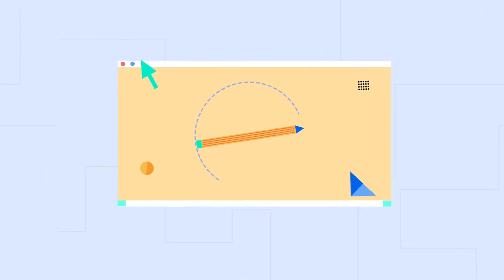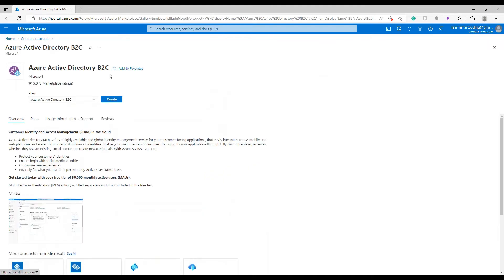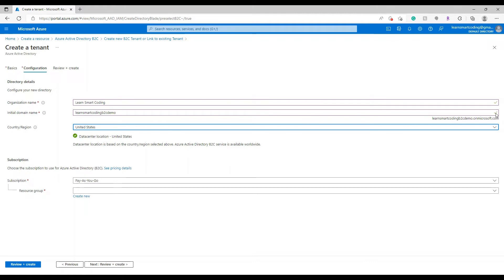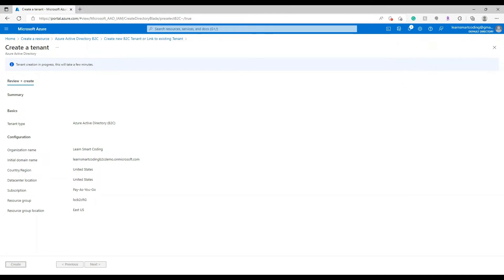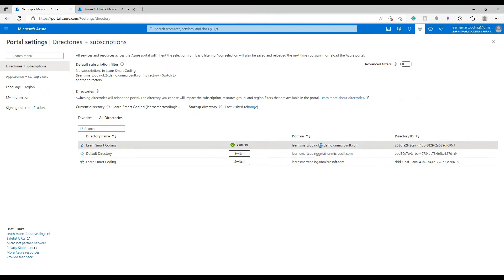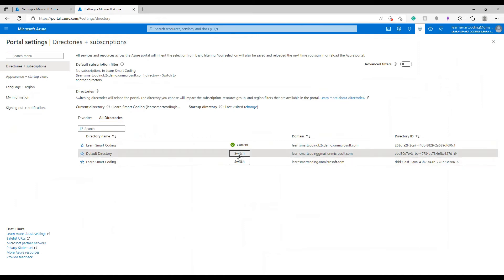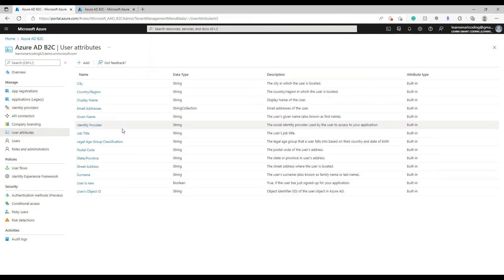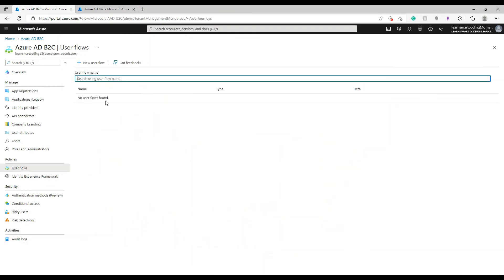Configure authentication in Angular and WEB API by using Azure Active Directory B2C | Part 2 | LSC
This video demonstrates how to configure authentication in a sample Angular single-page application and DOTNET CORE WEB API application by using Azure Active Directory B2C.

Overview
OpenID Connect (OIDC) is an authentication protocol built on OAuth 2.0
that you can use to securely sign in a user to an application.
This Angular sample uses MSAL Angular and the MSAL Browser.
MSAL is a Microsoft-provided library that simplifies adding authentication and authorization support to Angular SPAs.

This video covers how to create Azure AD B2C Tenant.

Complete source code:

Branch name: feature/azure-ad-b2c-authentication

Branch name: feature/azure-b2c-configuration

Happy coding!